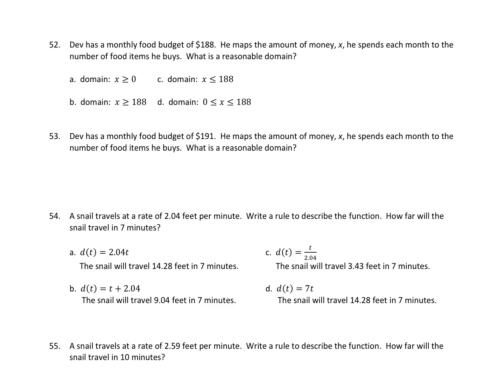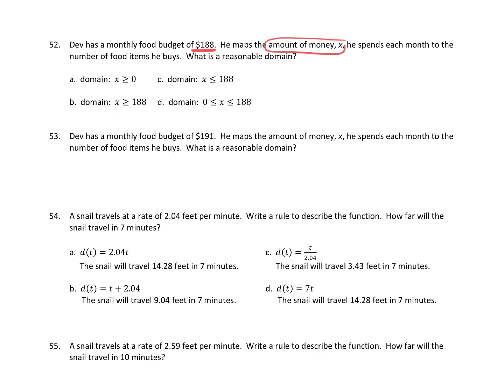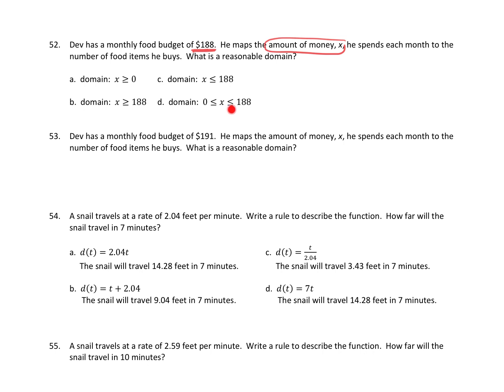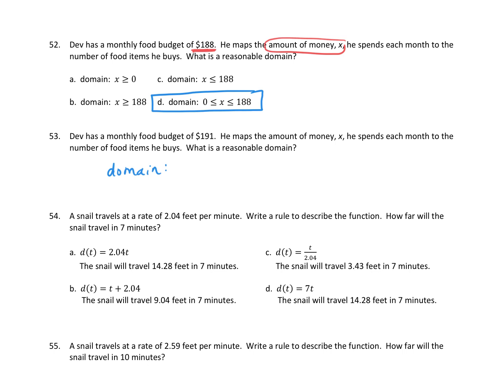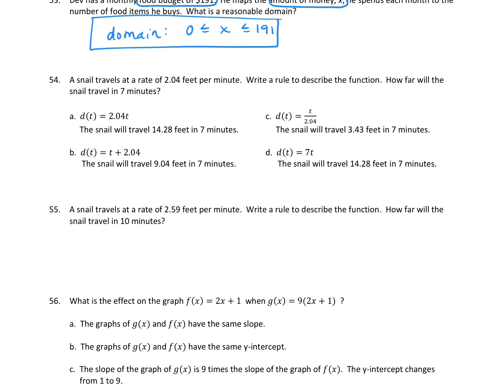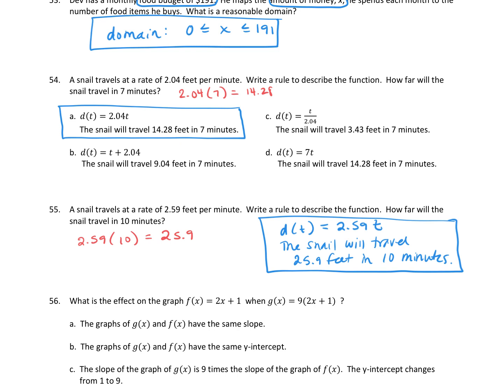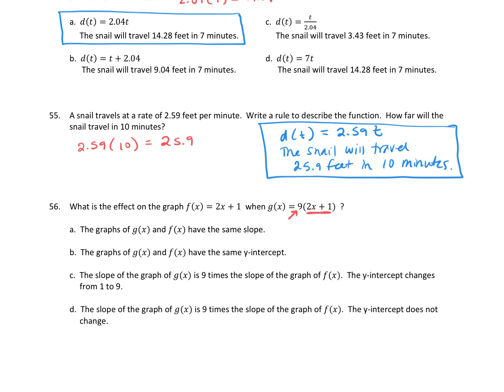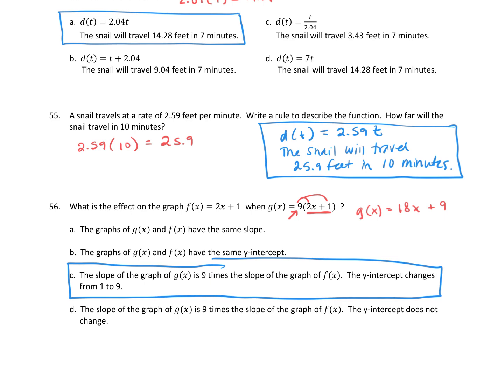Algebra A Final Exam Review #52- 56